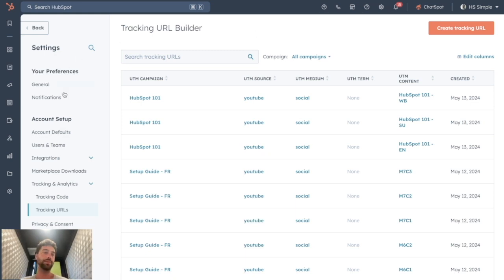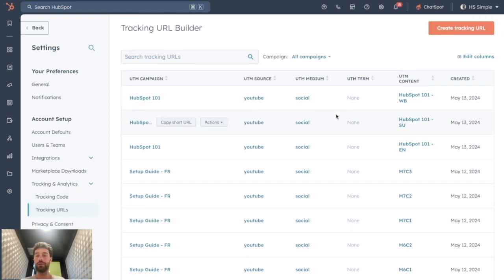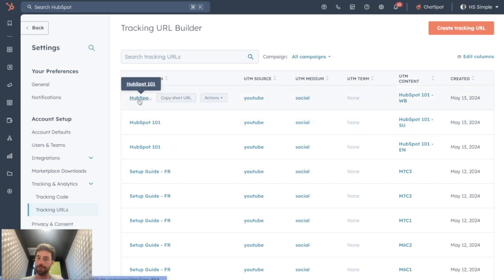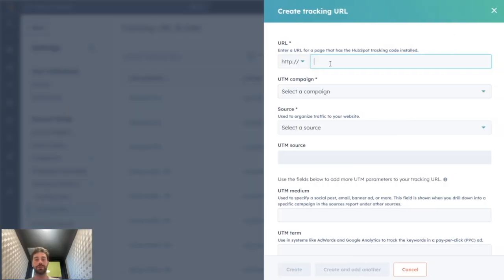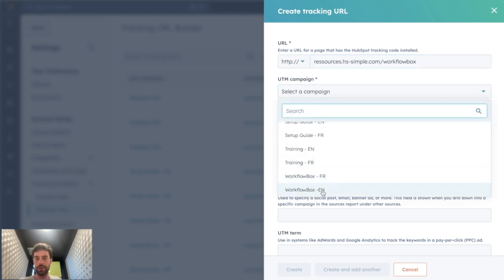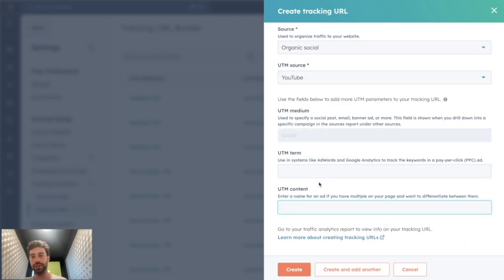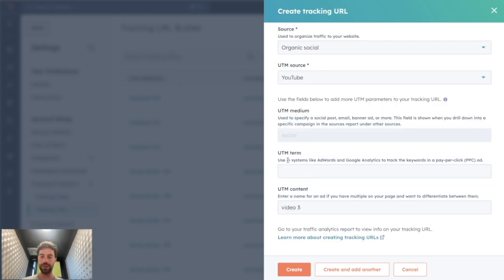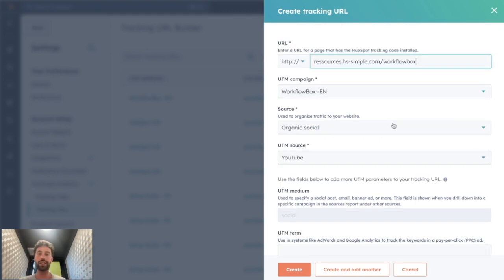How to Create Short Tracking URL in HubSpot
👨‍🔧👨‍🔧 Link to your Free Access to the HubSpot Ultimate Setup Guide

🚀 Welcome to HS Simple, your go-to spot for mastering HubSpot effortlessly! 🚀

Hi, I’m Grégoire, and in this quick tutorial, I'll walk you through some of HubSpot’s key features. Whether you’re just starting out or looking to brush up on your skills, my videos are crafted to make learning HubSpot straightforward and hassle-free.

👉 In This Video:

This guide is designed to help beginners quickly get up to speed and offer a refresher for seasoned users.

📈 Why Choose HubSpot?

HubSpot is your all-in-one tool for managing customer relationships, streamlining sales processes, and supercharging your marketing efforts. It’s about making your business operations smooth and efficient, and I’m here to show you how.

🚀 About HS Simple:

Here at HS Simple, I focus on making your journey with HubSpot as simple and effective as possible. From basic setups to advanced features, I’ve got the tricks and tips to help you make the most of this powerful tool.

💬 Your Thoughts Matter:

Got questions or want to see more on a particular topic? Your feedback drives the content I create, and I’m here to help you overcome any challenges with HubSpot.